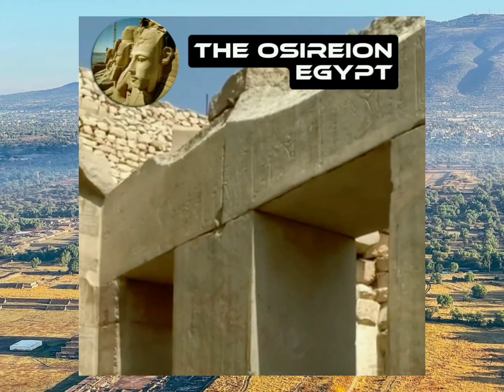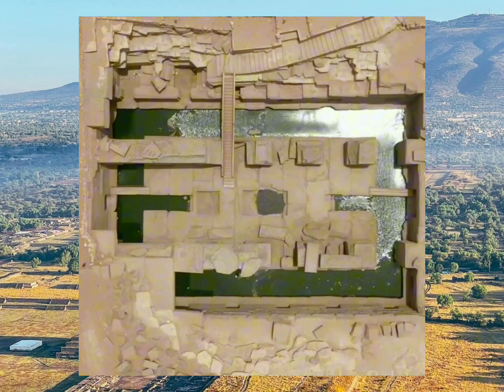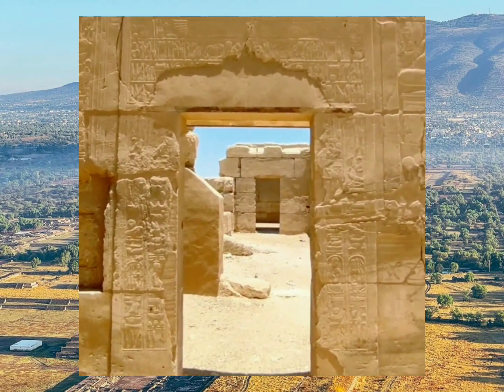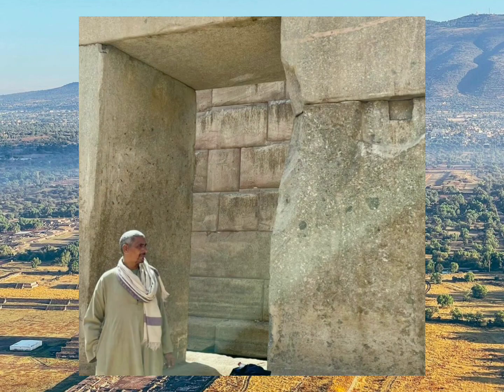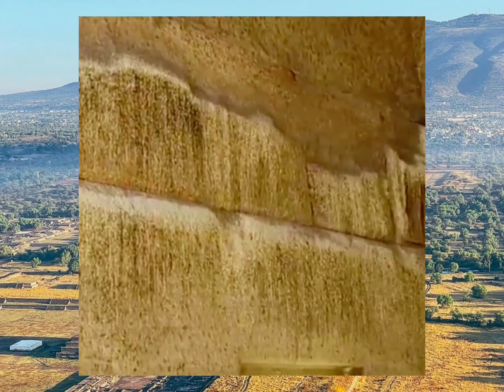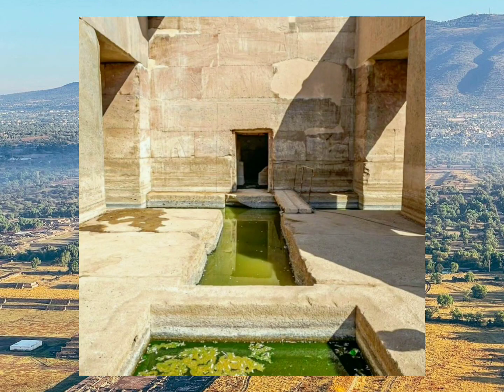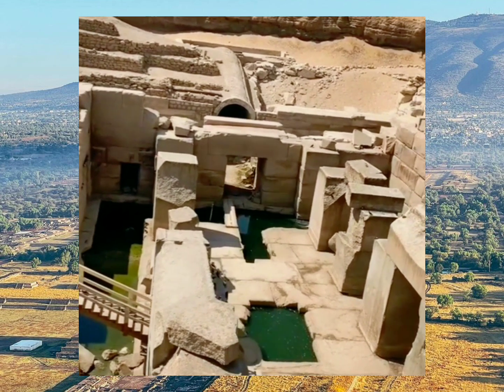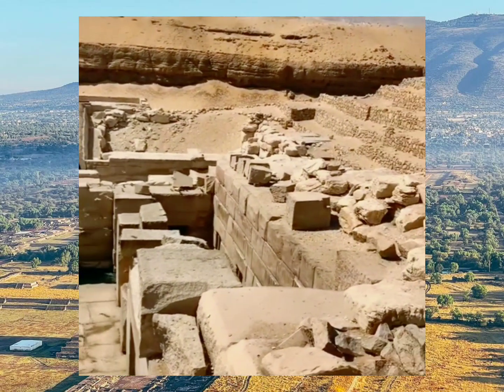The Osireion of Ancient Egypt